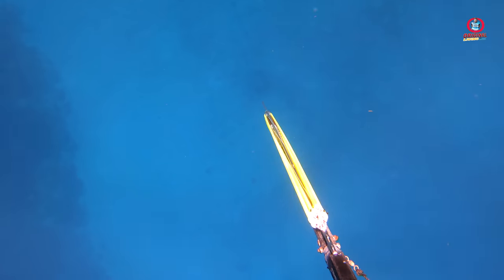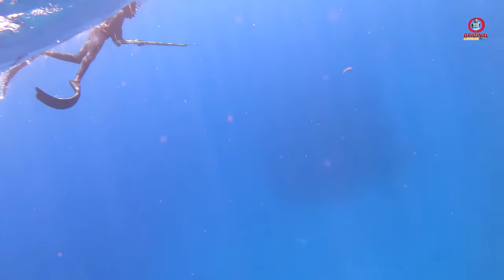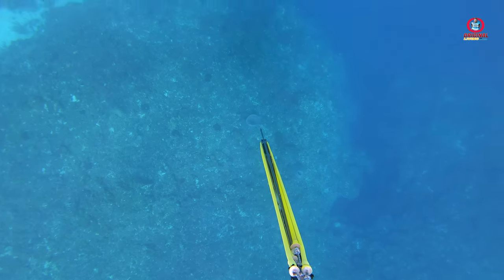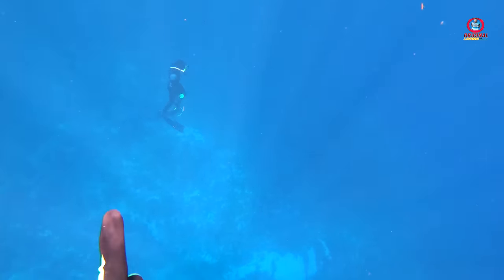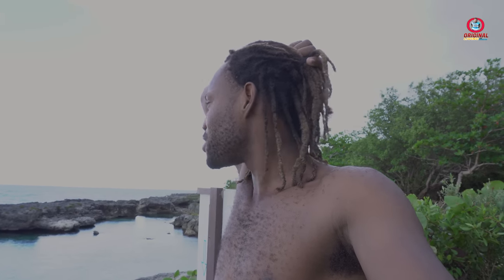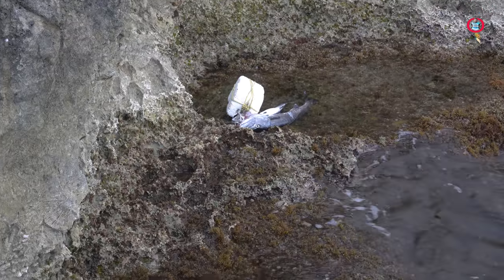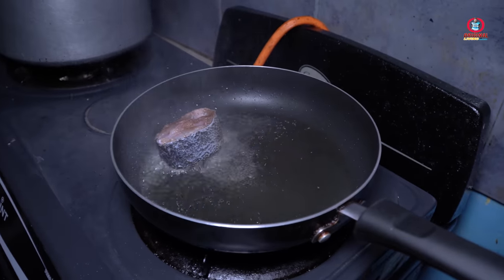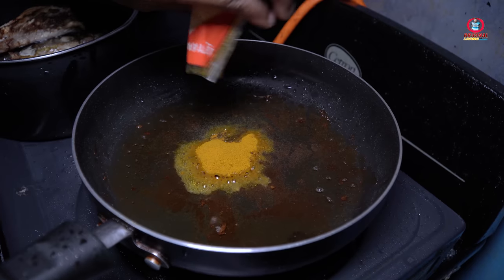Shooting Fish on the bank Rainbow Mackerel, Barracudas | Catch N Cook Nicely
I hope my footages and work will bring you a lot of peace and relaxation throughout your day.